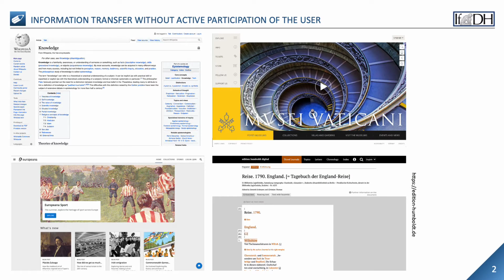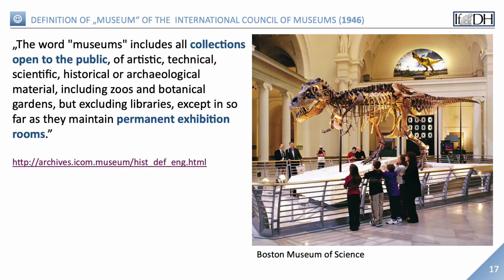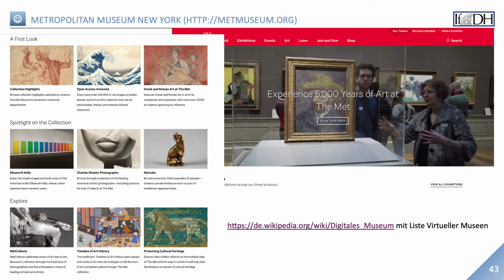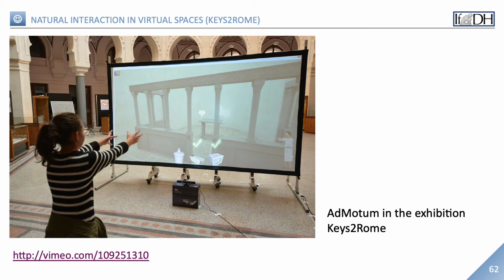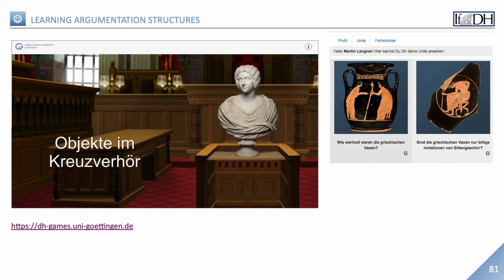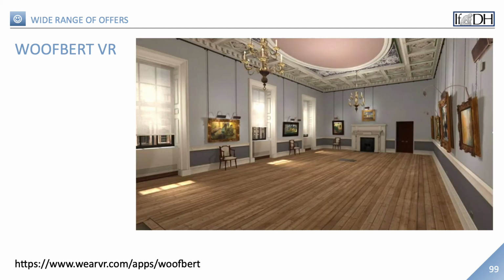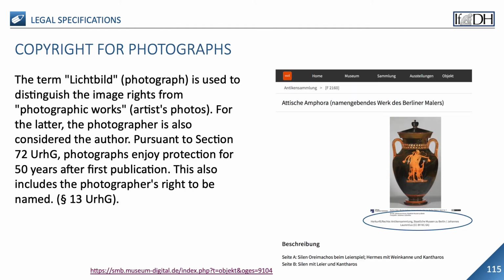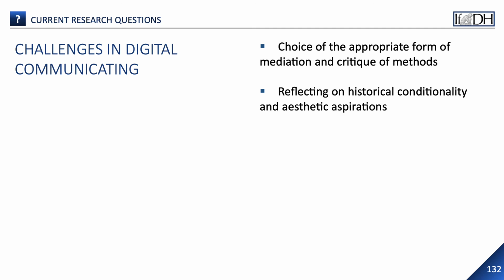12. Communicating Humanities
Martin Langner, Introduction to Digital Image and Artefact Science (Summer Semester 2021)
IV. Presentation:
Lesson 12. Communicating Humanities

1]  Introduction
2]    The Future of Museums
14]    Content of the lesson
15]  1. Digital and Virtual Museums
16]    Definition
26]    Types of Virtual Museums
31]    Good Practice Examples
35]    Museum education in the www
47]    Virtual Museums
50]  2. Interaction
51]    Augmented Reality
59]    Natural Interaction
70]    Gamification
82]    Crowd Sourcing
85]    Usability
99]    Wide range of services
106]  3. Data Management and Scientific Practice
107]    Case study "Plagiarism“
111]    Legal requirements
119]    Research data
127]    Ethical implications
132]  Conclusion
132]    Current research questions